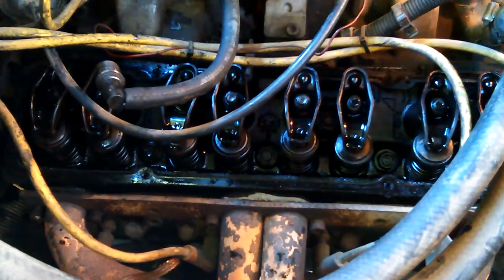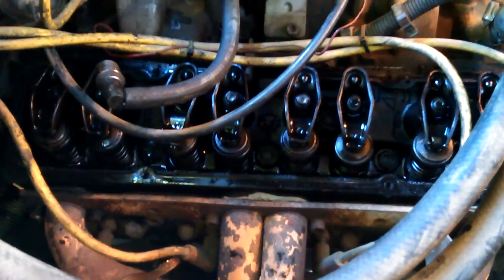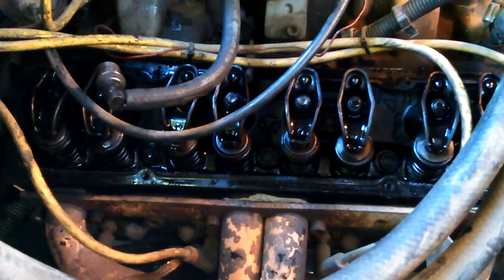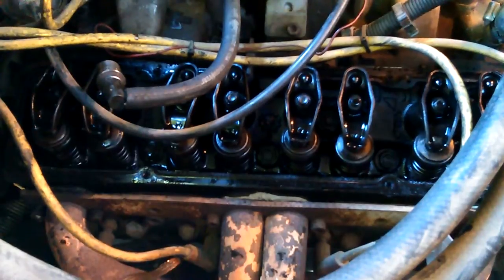VID_20170720_083913.mp4 - 1976 Chevy Blazer 4x4 Repairs